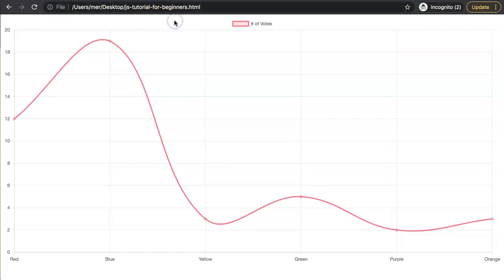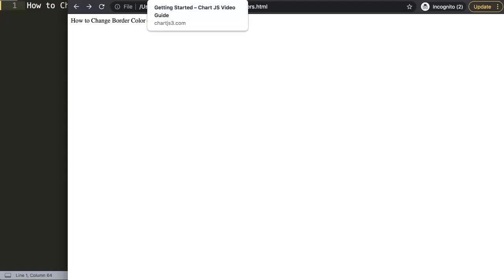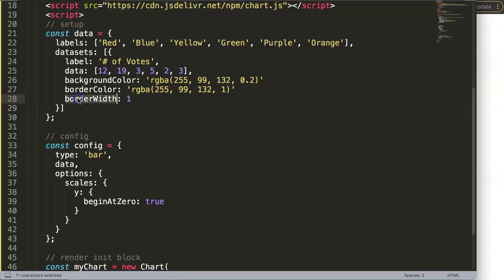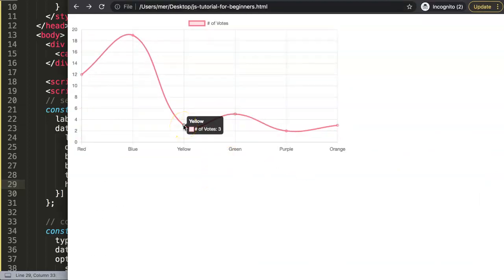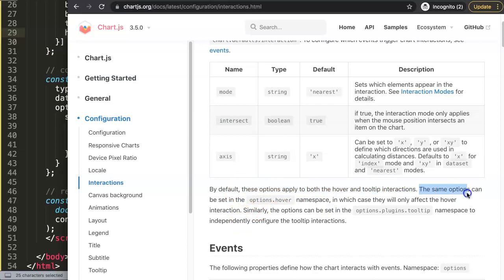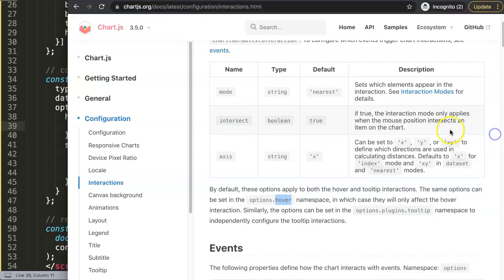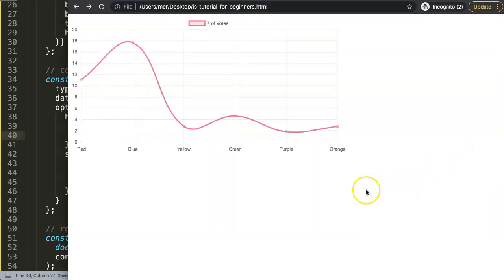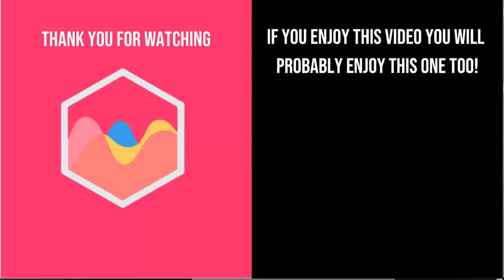How to Change Border Color on Hover in a Line Chart in Chart JS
How to change border color on hover in a line chart in Chart JS. One of the nice but hardly know tricks is to create an on hover effect to change the line chart once you intersect a datapoint. This tiny little gem is nice because with this you can start creating more interactive effects with hover the moment you hit a datapoint.

By default this is not possible but it is once you know how to adjust some settings in Chart JS. Having a changed border color or line color on the line chart creates a new level of chart experience. This is a great topic to explore!

▬ Materials/References  ▬▬▬▬▬▬▬▬▬▬

Chart JS Dashboard Series:
👍 Most Liked Video Series:

▬ About Us  ▬▬▬▬▬▬▬▬▬▬▬▬